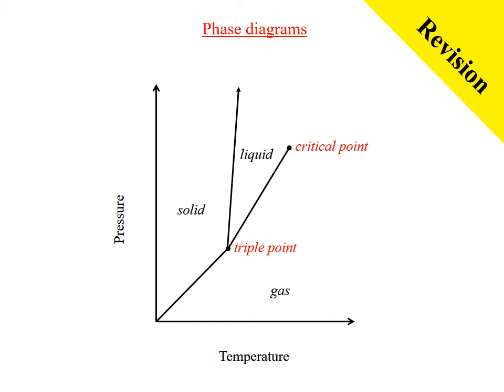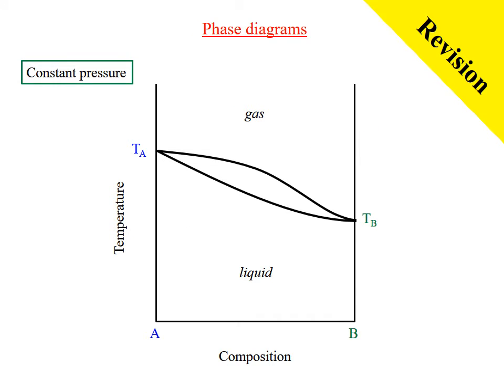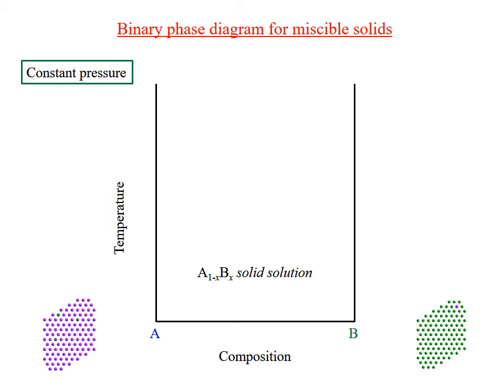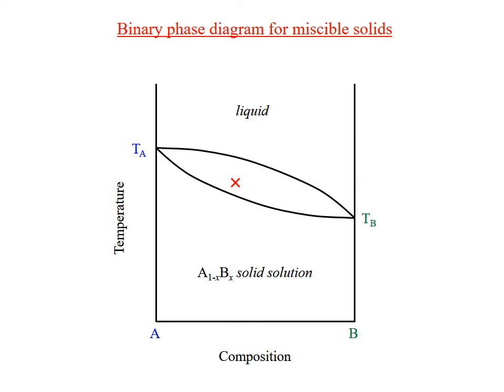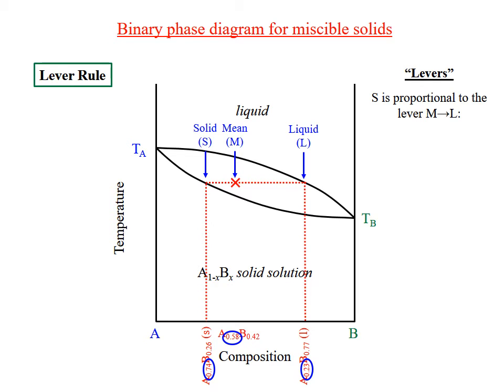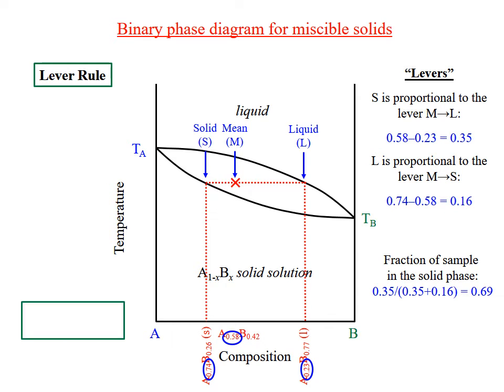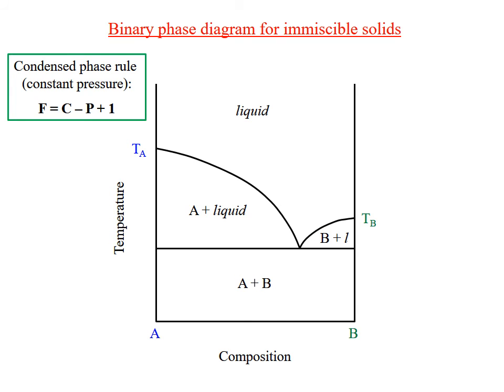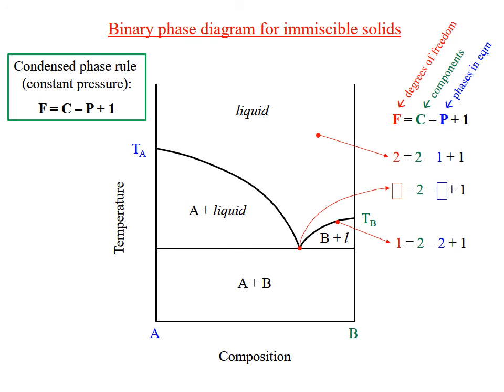Video 3 Week 12